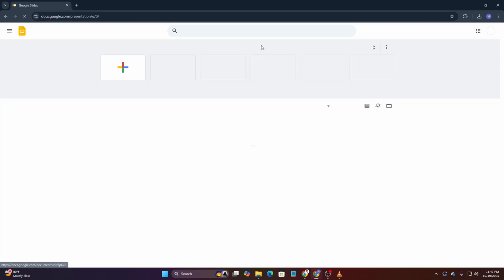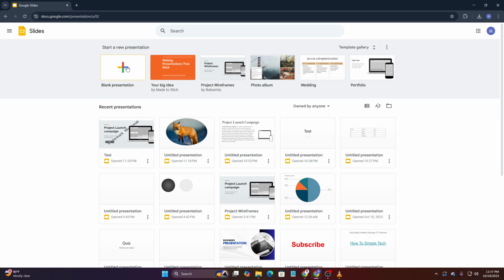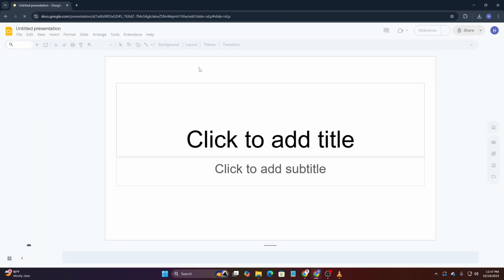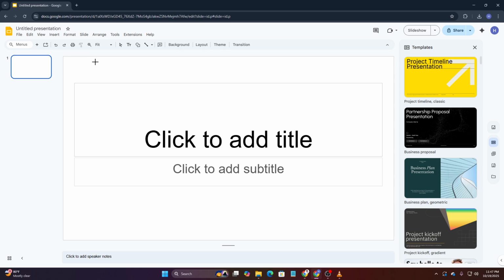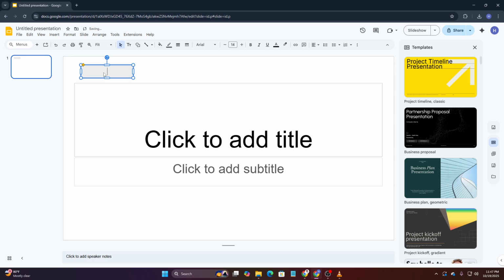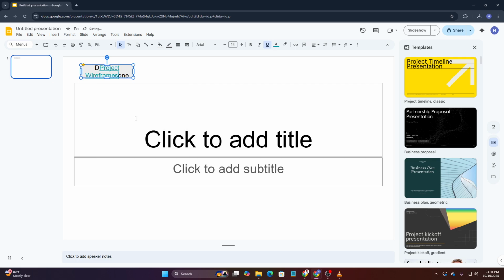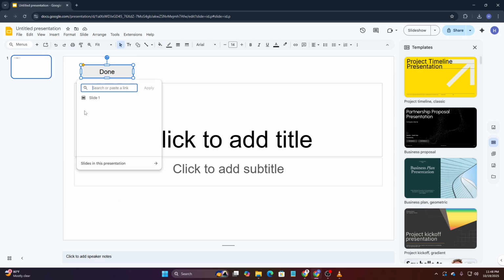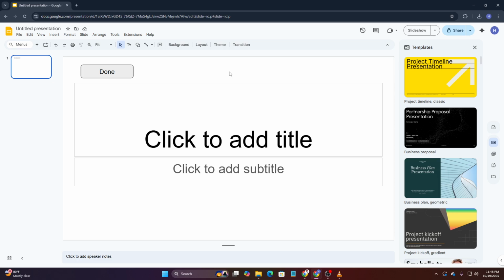How to Add Action Buttons in a Google Slides Presentation link Slides - 2026 (Simple Tutorial)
How to Add Action Buttons in a Google Slides Presentation link Slides
In this video, How to Add Action Buttons in a Google Slides Presentation, you’ll learn a quick and easy way to make your slides more interactive. This tutorial covers adding action buttons, inserting hyperlinks, and linking between Google Slides to create a smooth presentation flow. Perfect for making your slides engaging and professional.